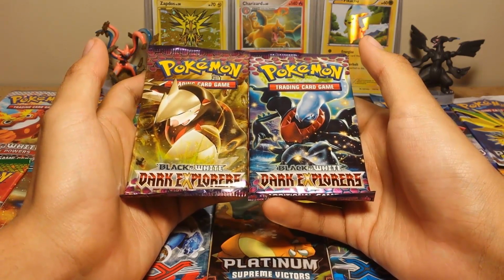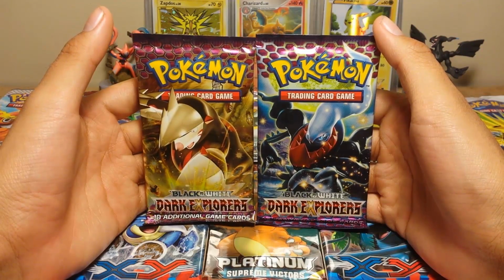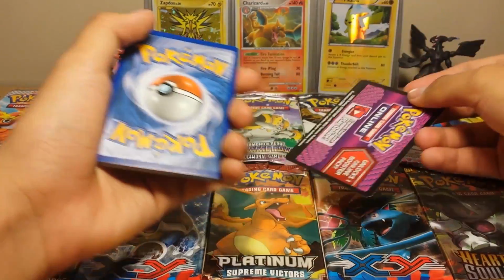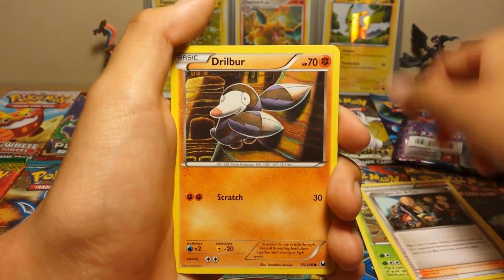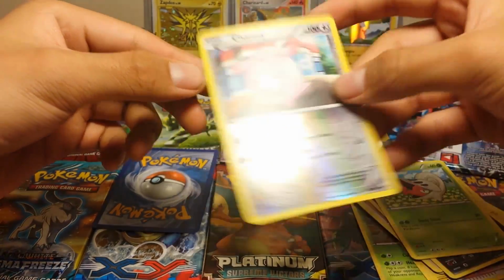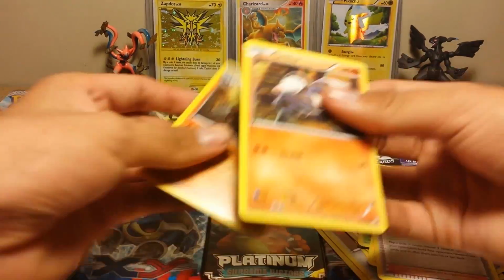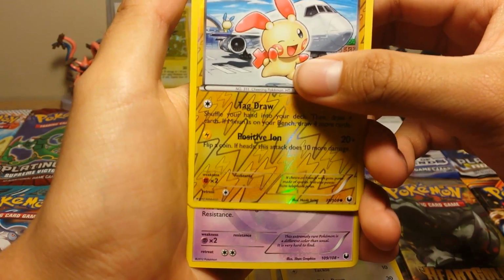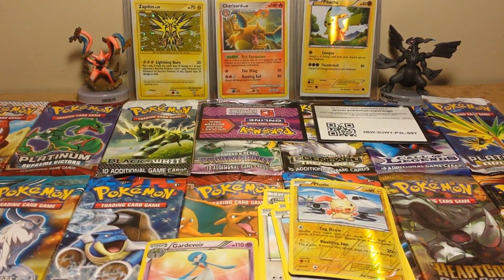Opening 2 Dark Explorers packs! SECRET RARE!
Hello guys! Many great content coming up! Especially with X and Y just released! Peace guys!